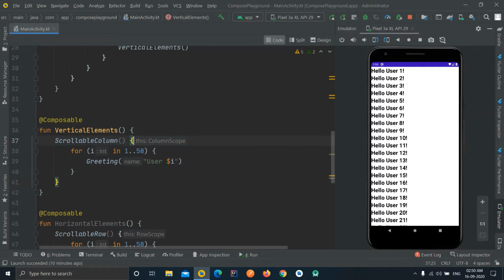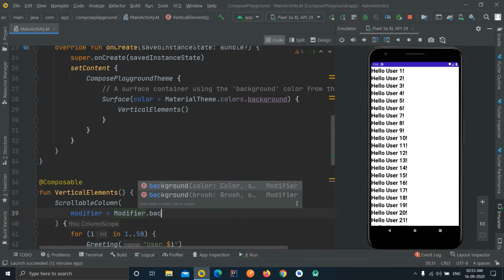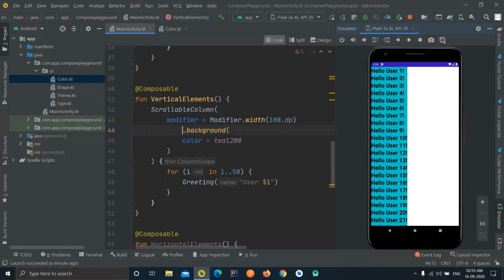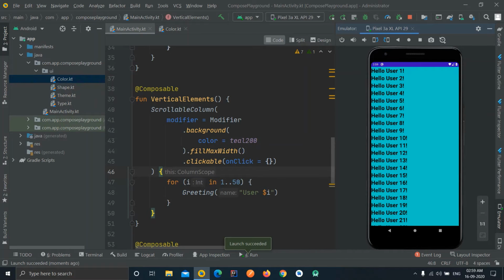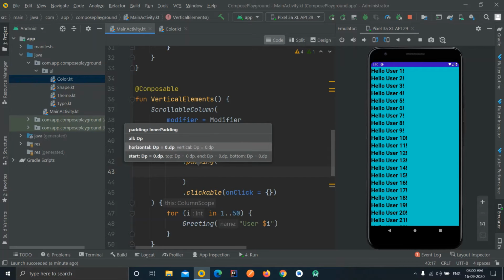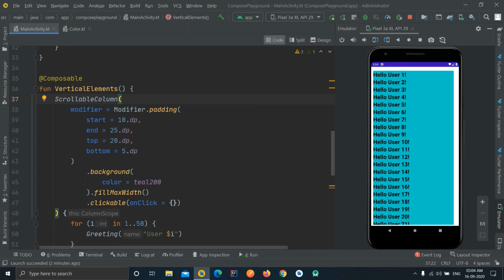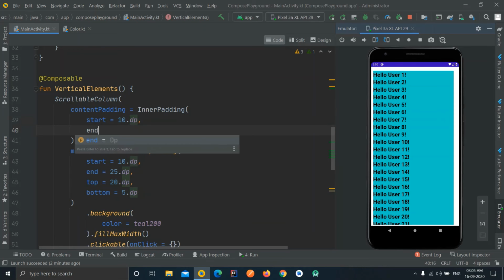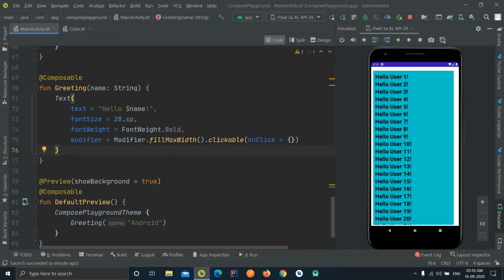Modifiers in Jetpack Compose (Change properties of UI Elements)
In this video we will learn about Modifiers in JetpackCompose. We will learn how we can change properties of any UI element using Modifiers.

Android team came up with a new Declarative UI building library called as JetpackCompose. In this video series we are going to lean about what all is this new library and how we can easily shift to using this new library. We are going to cover everything in-depth and this tutorial series is beginner friendly.

Android JetpackCompose JetpackComposeTutorial android tutorials kotlin beginners androidx easy jetpack latest android11 android10 beginnersfriendly androidtutorials video androidos new#2020#google#androidtutorialsforbeginners#tutorialsforbeginnners#altestjetpack#latestandroidx#compose#androidR#jetpackcompose#JetpackCompose#UI#Compose-UI#JetpackComposeUi#AndroidCompose#JetpackComposeTutorials#ComposeTutorials#AndroidStudio4.2#JetpackComposeUiTutorial#JetpackComposeUiTutorials